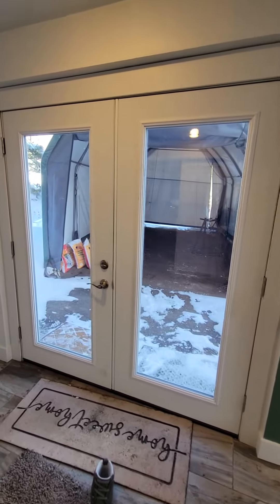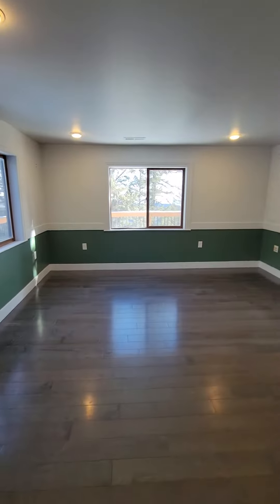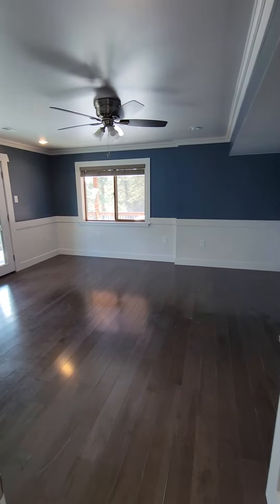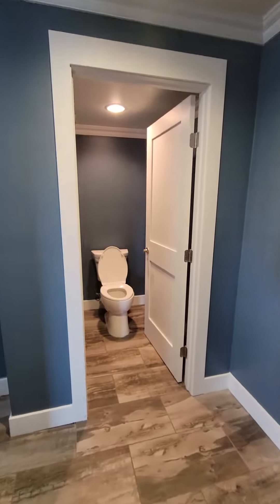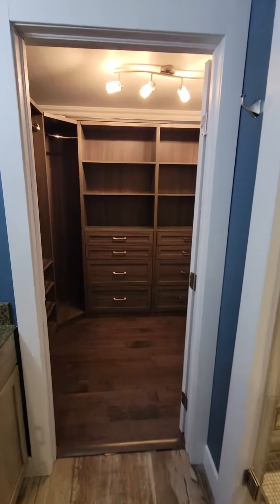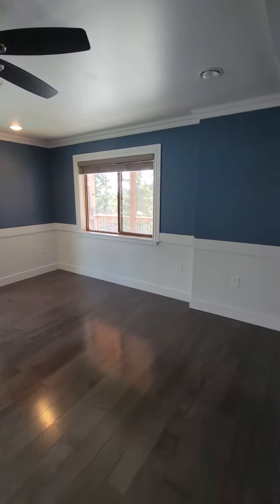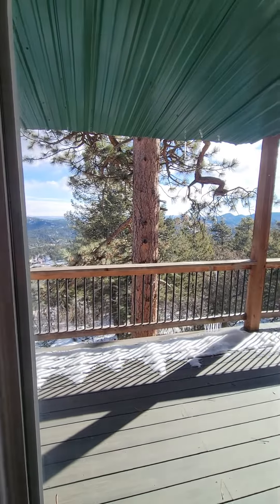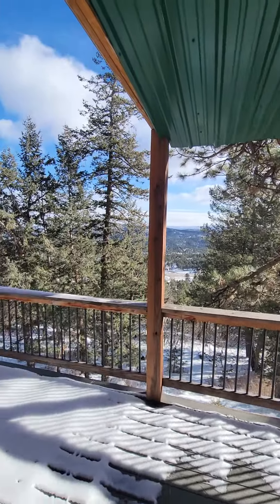Davco - Lower Level